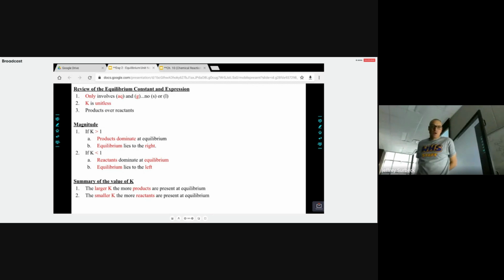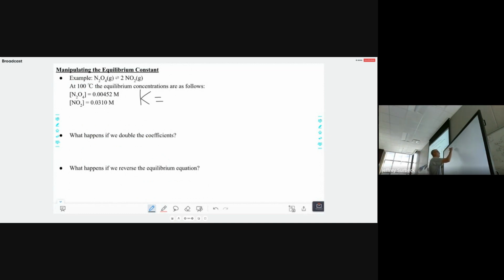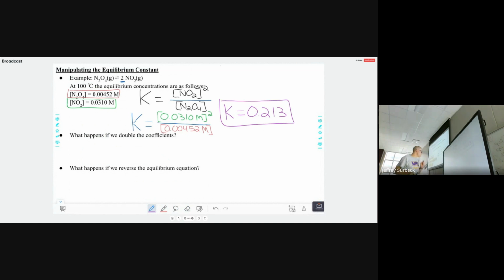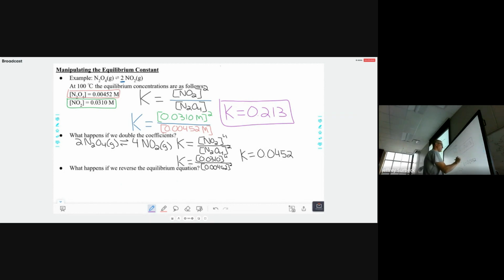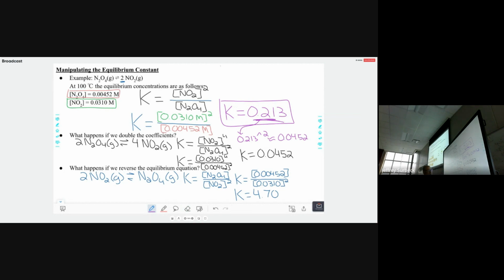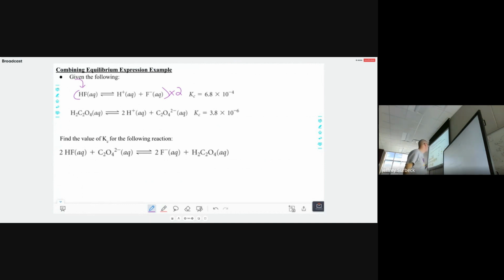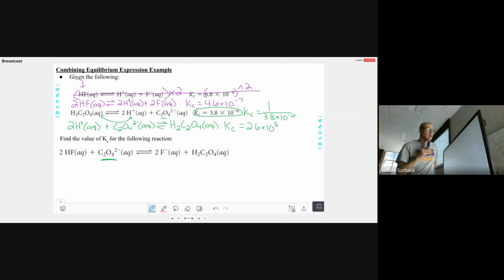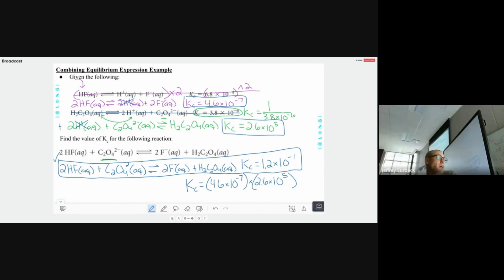Day 2 Equilibrium Notes (AP Chemistry)